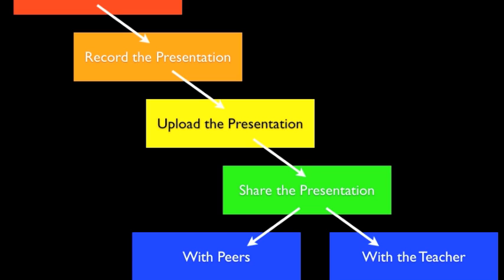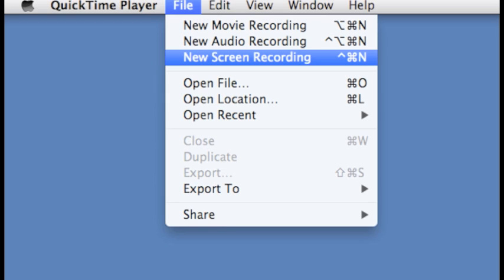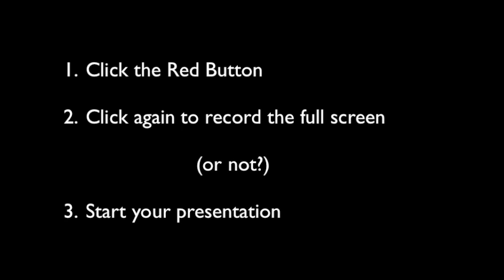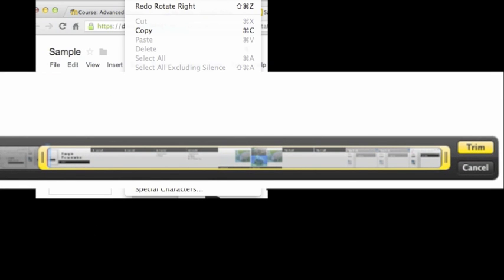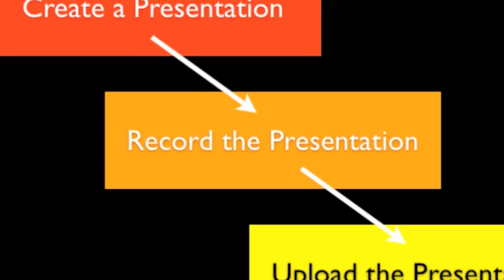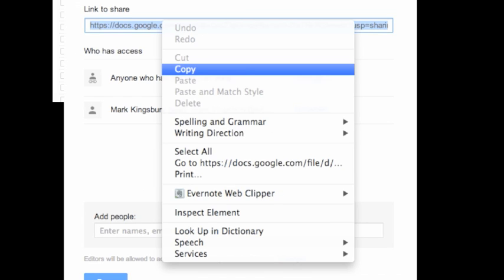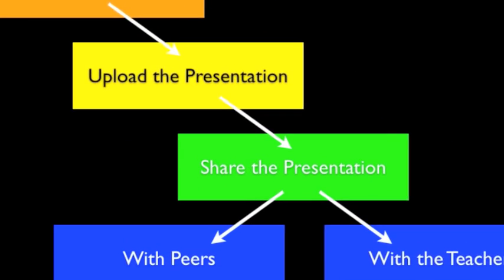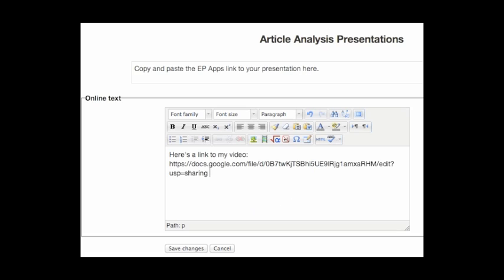Recording Student Presentations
Shows how to create a screen recording project for students using QuickTime Player, EP Apps, and Moodle.